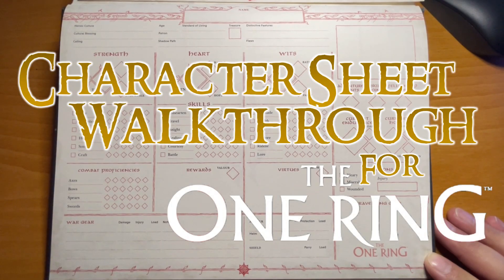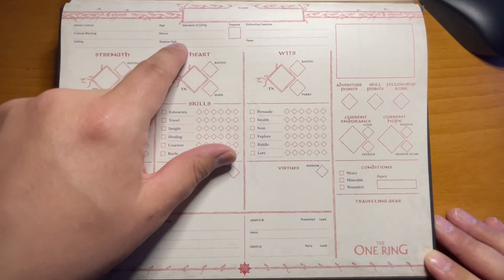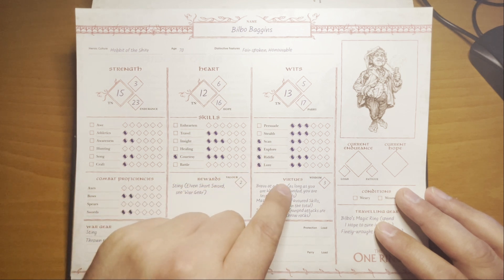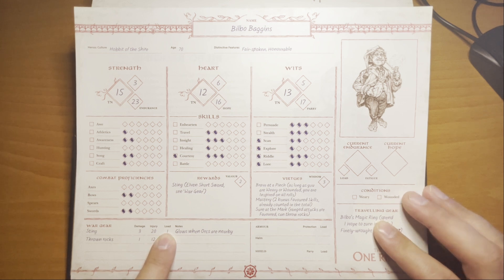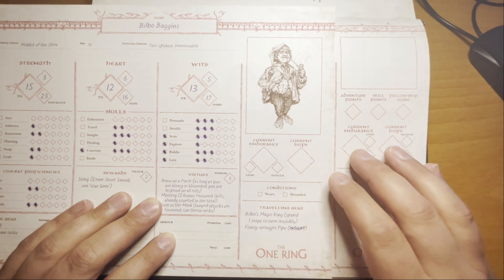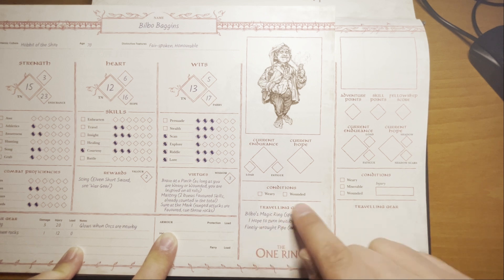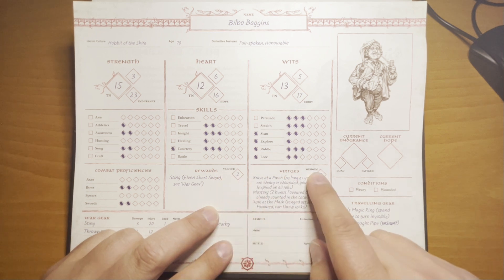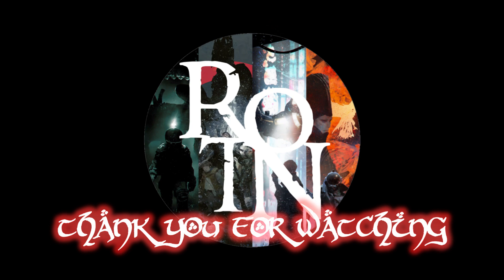THE CHARACTER SHEET - A Rules Walkthrough for The One Ring 2e RPG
This video, aimed at new player's for The One Ring 2e RPG, goes over the character sheet and how to use it.

I'm trying out a new format/style for my videos, a more basic, hands on approach, and me essentially recording off the top of my head for the video. That said, there's a little game, find any errors and list them down in the comments! :)

Ryan of the North